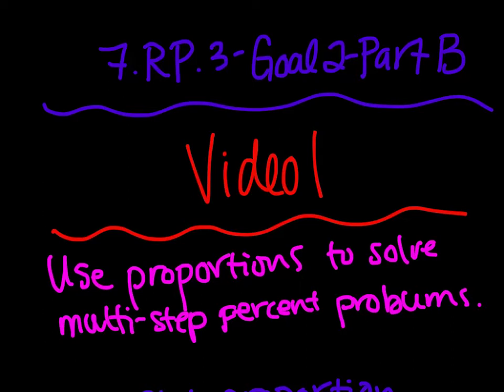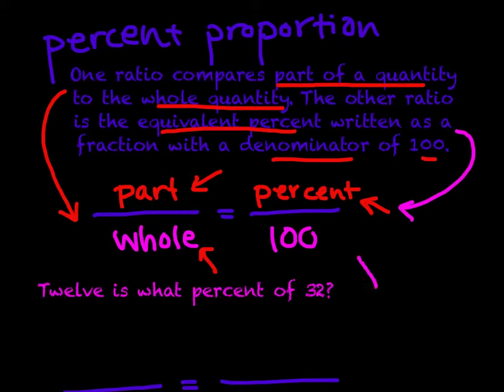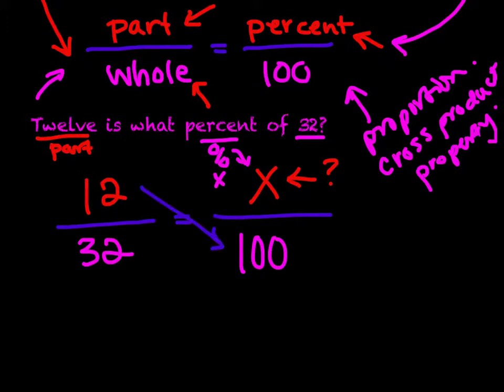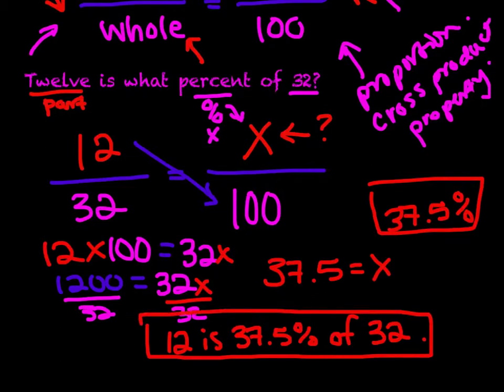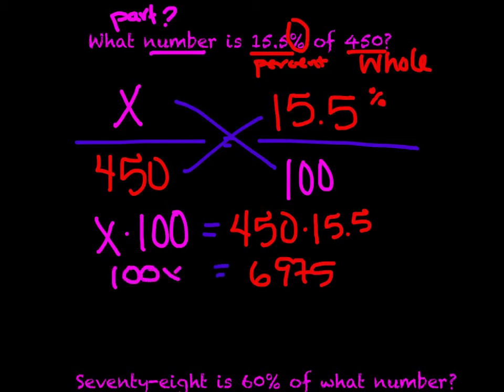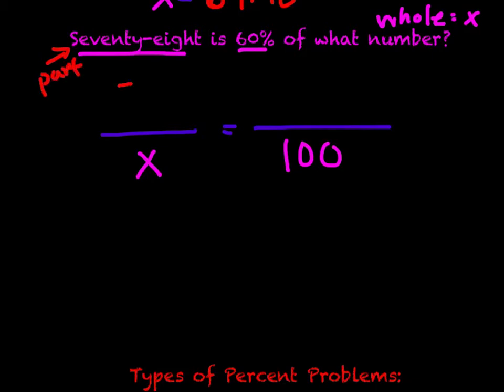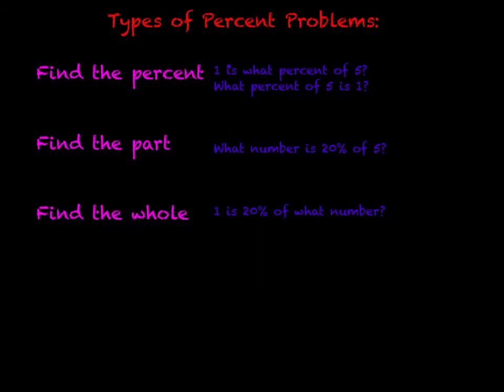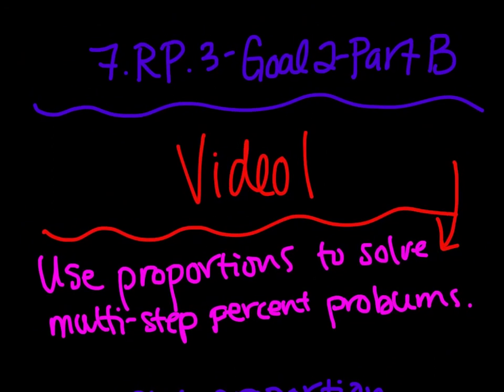7.RP.3 - Goal 2 Part B - Video 1 - Section 7.3 - Using the Percent Proportion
7.RP.3 - Goal 2 Part B - Video 1 - Section 7.3 - Using the Percent Proportion